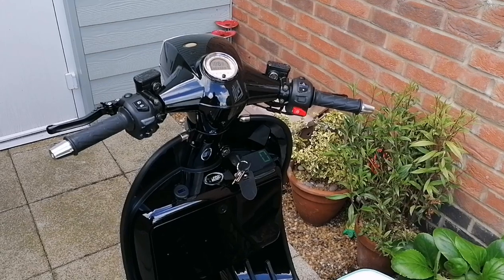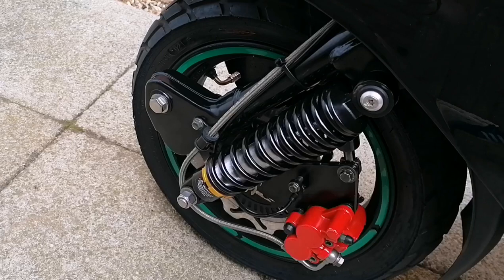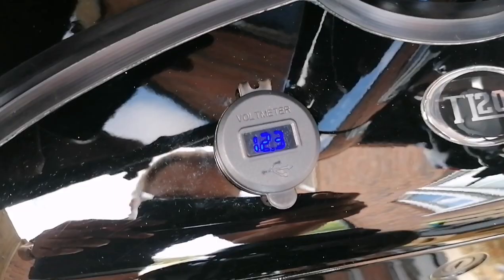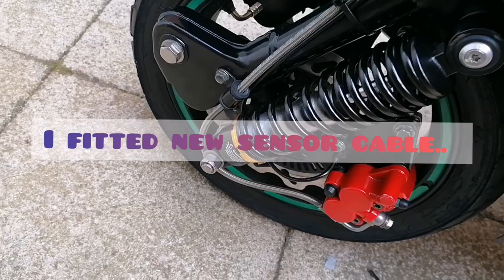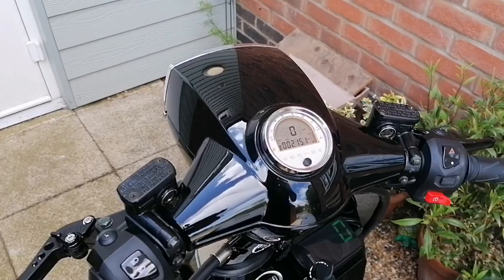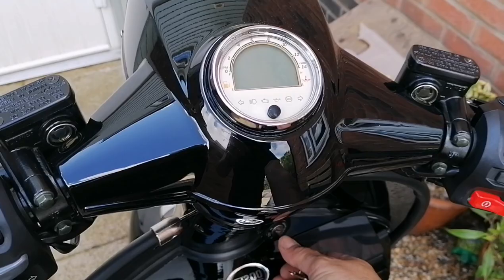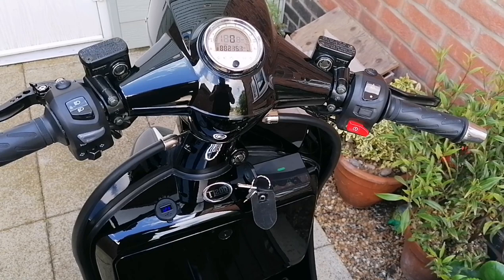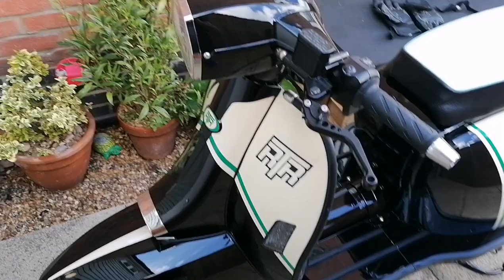Scomadi Satnav Speedo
Thanks to Steve JN Griffo Rogers for the idea to do this..

After several dramas with my speedo I decided to fit a Satnav Speedo and a USB Port.
The Polish used is Meguiars Liquid Ceramic Wax. Amazing stuff!

Cheers.